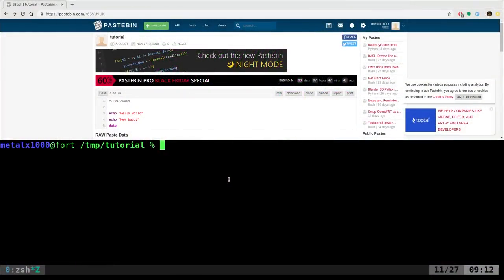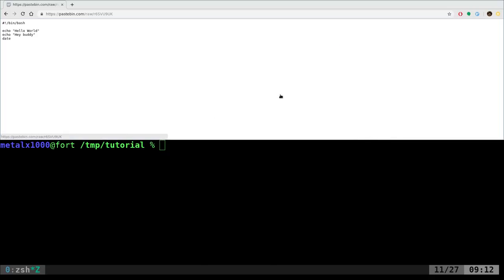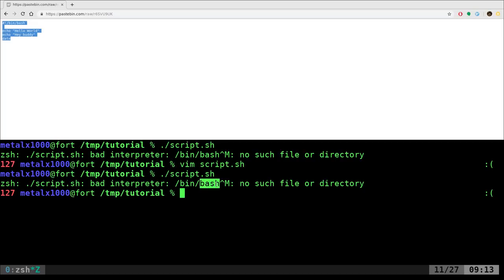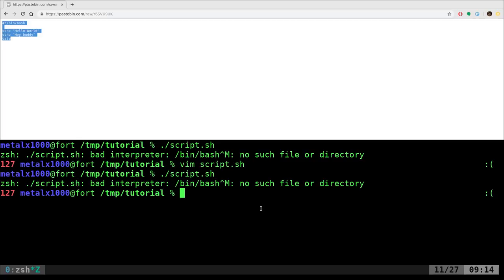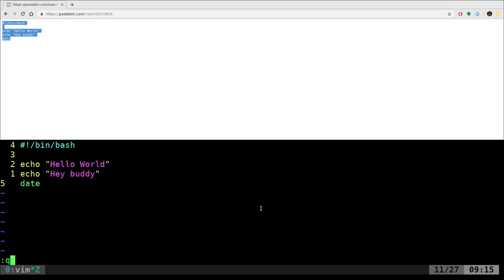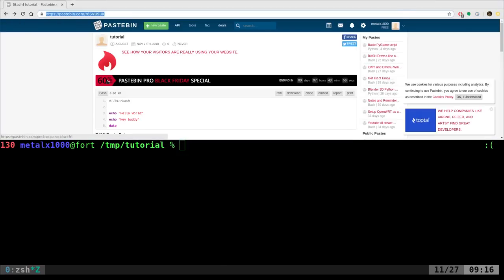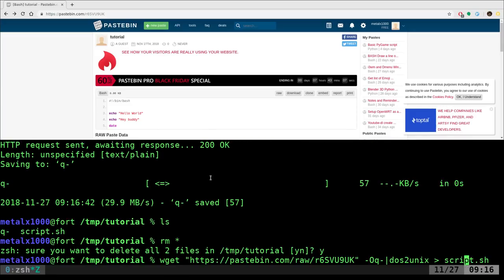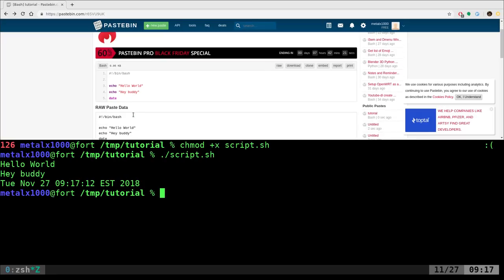Fixing Scripts from Pastebin Linux Shell Tutorial